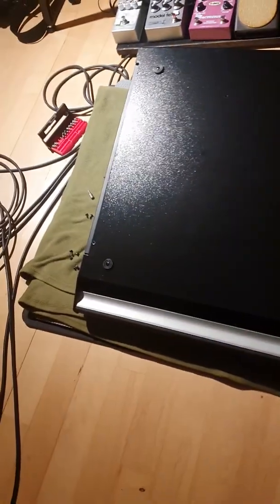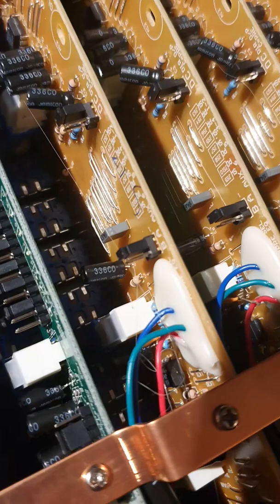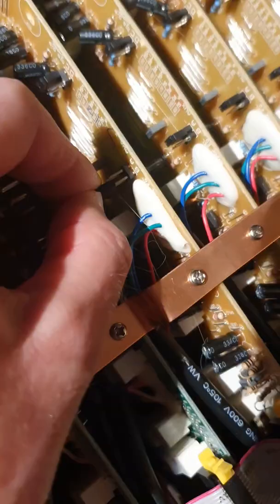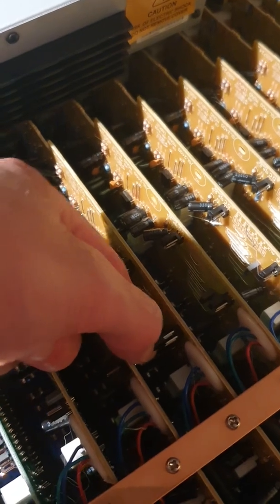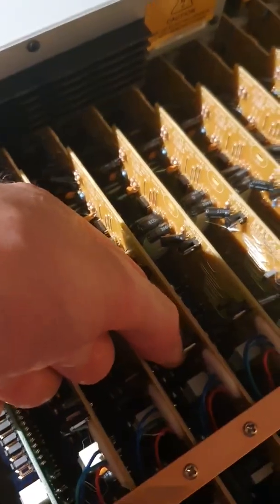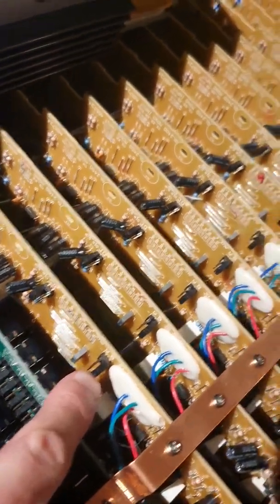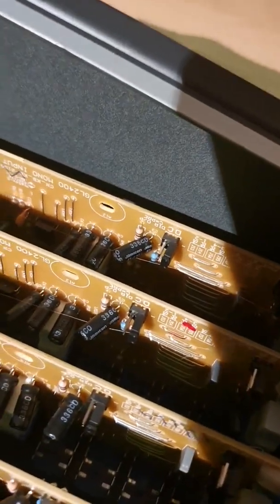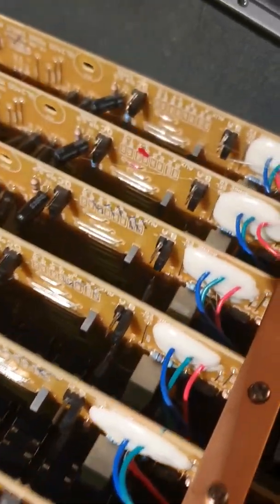Allen & Heath GL2400: How to convert Direct Outs to Post EQ/Post Fader using internal jumpers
Showing you how to replace the internal jumpers on the GL2400 mixer to make the Direct Outputs Post EQ/Post Fader.
Also you can set the Auxillaries to send Post EQ if you want, with another jumper.